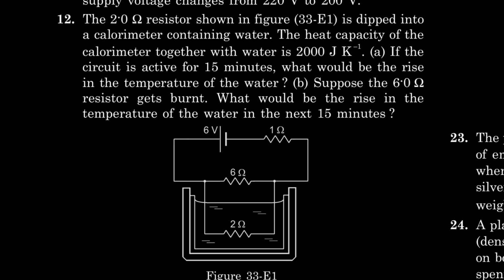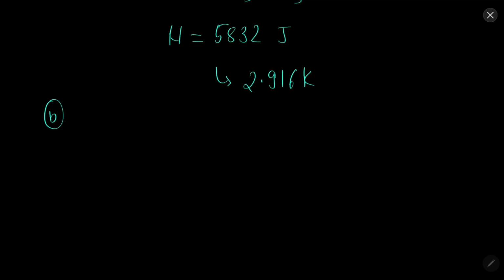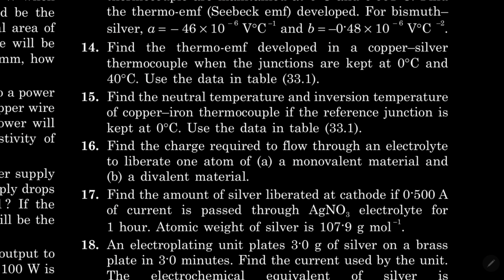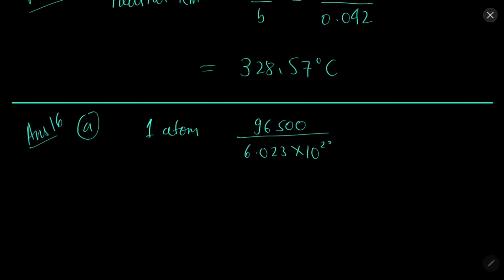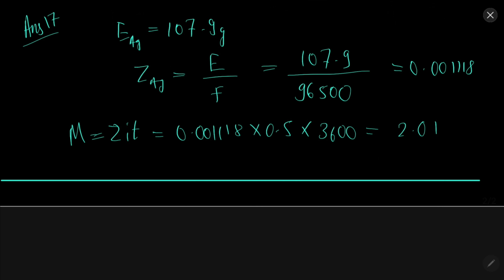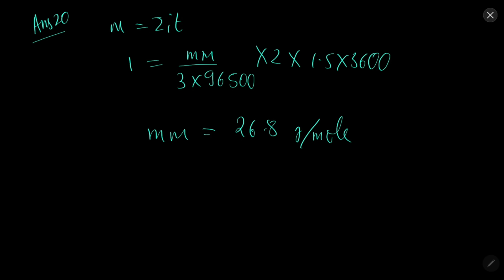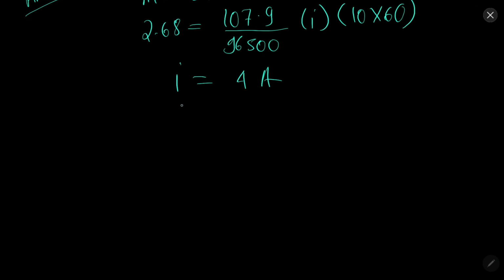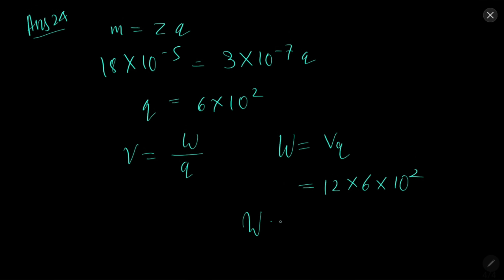33.3 Problems 2 | HC Verma Book Class 12 | HC Verma Book Explanation | HCV Solutions